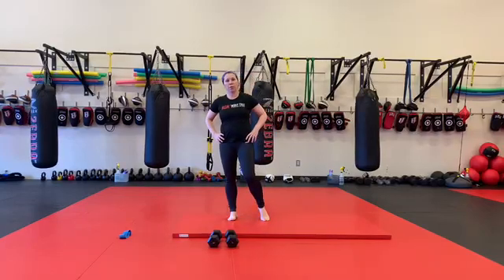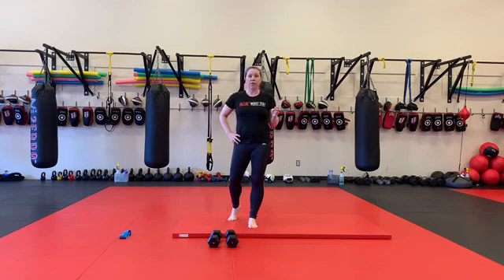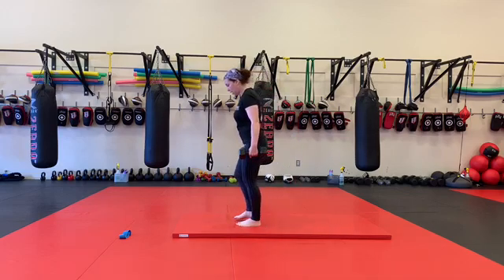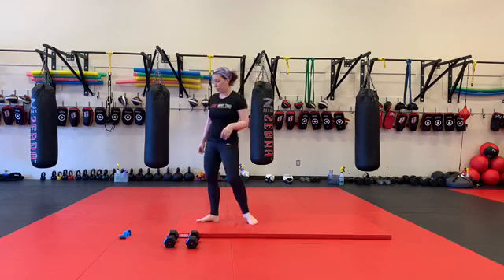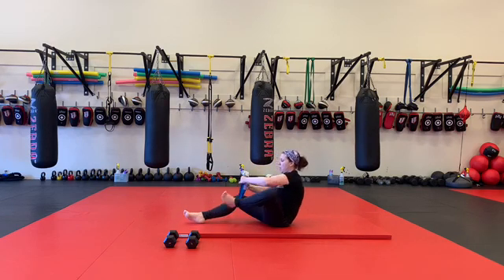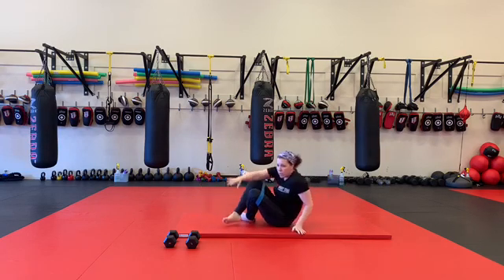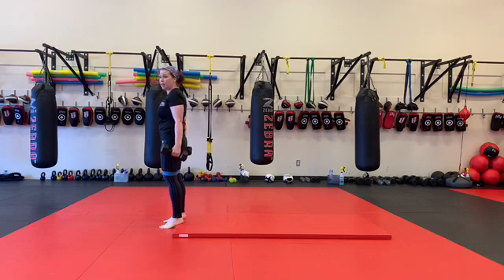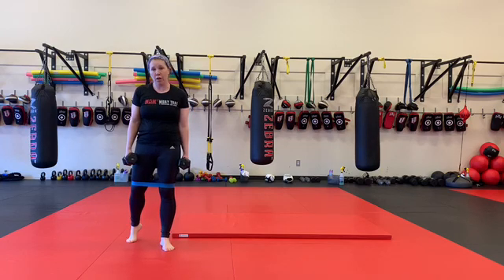July 28 Strenth